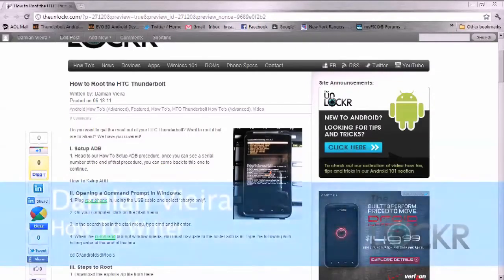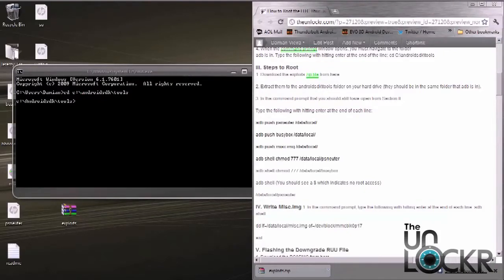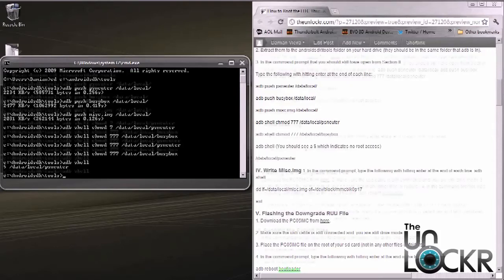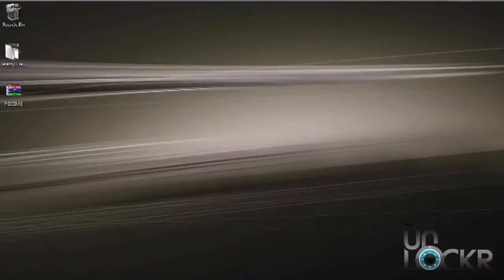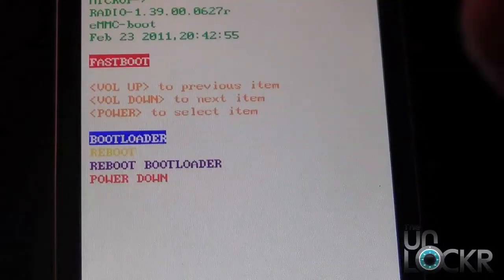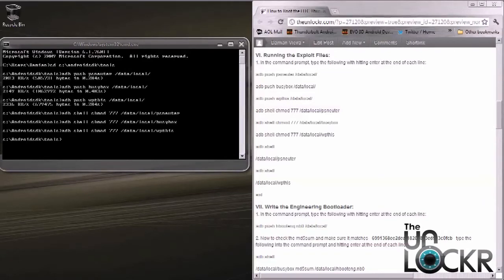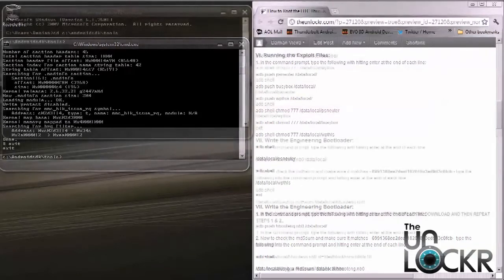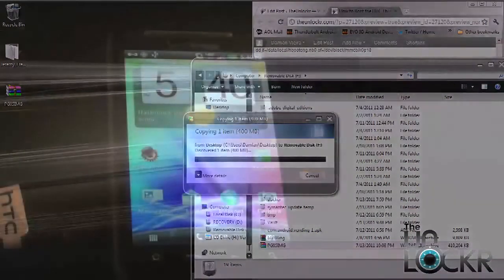How To Root the HTC Thunderbolt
Do you want to get the most out of your HTC Thunderbolt? Want to root it but are to afraid? We have you covered!